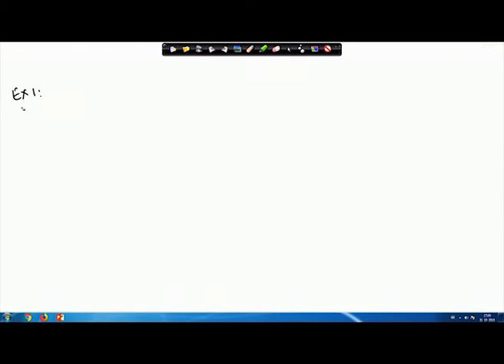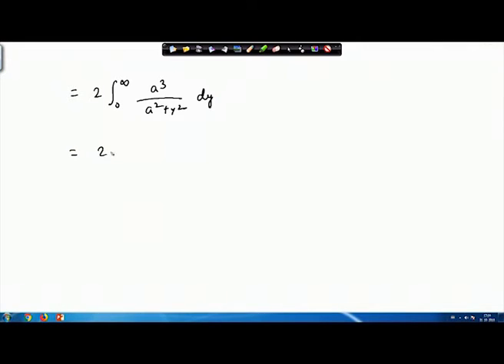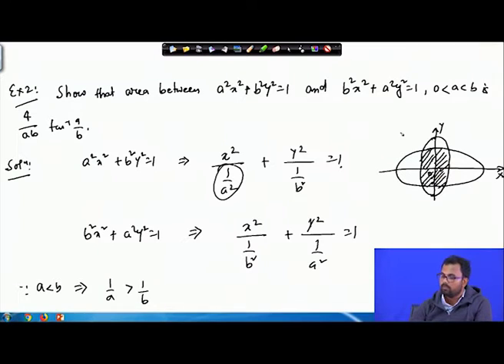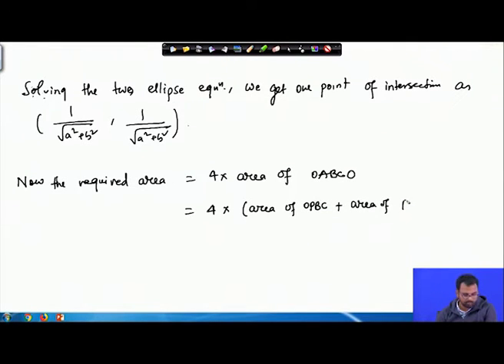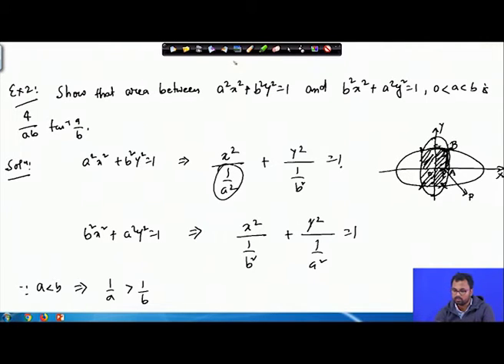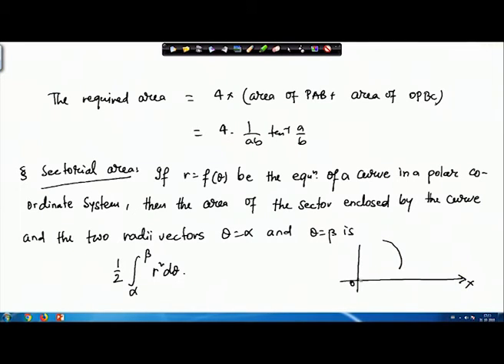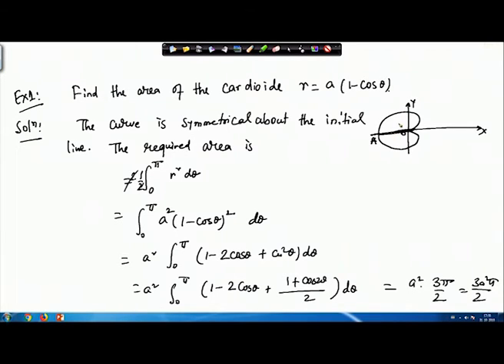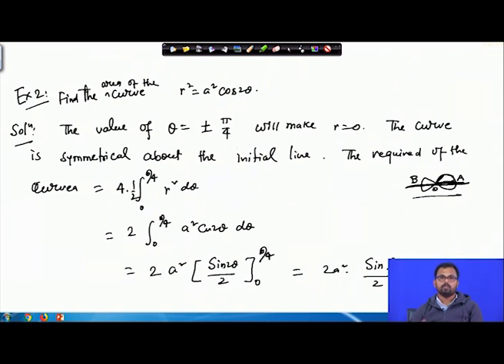Area of plane region (Contd.)